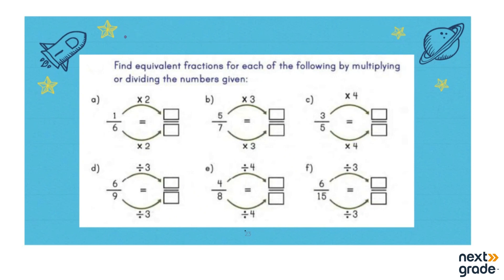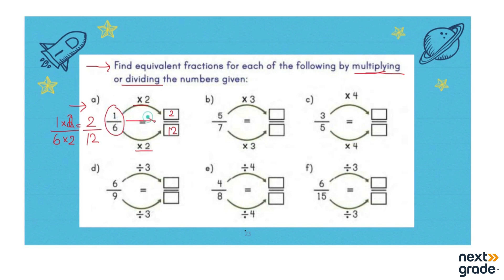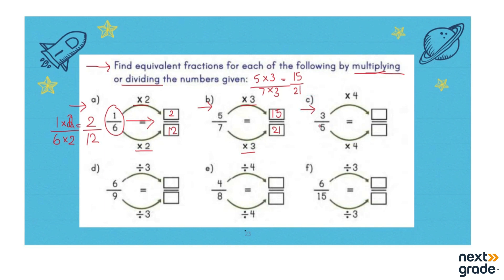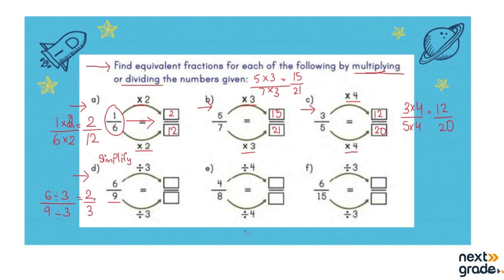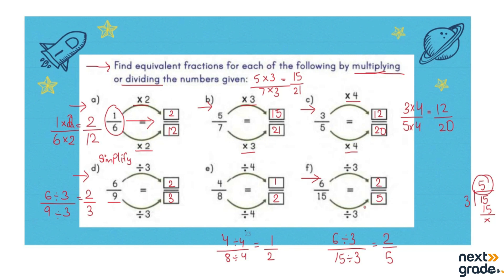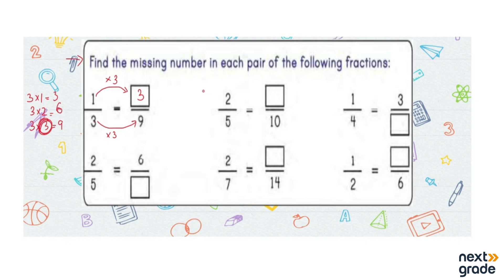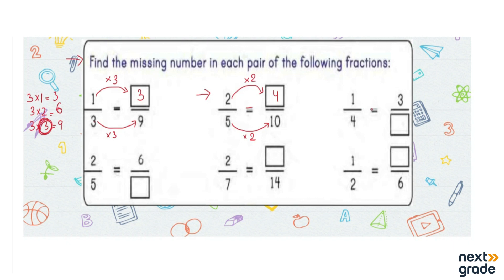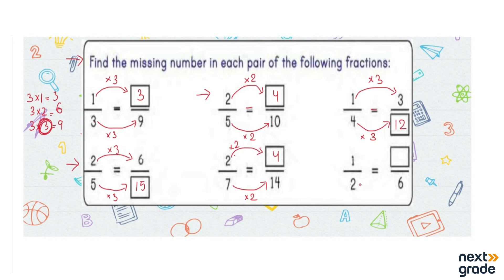Fractions | Equivalent Fractions Practice| Grade 4 Math | Lecture 11